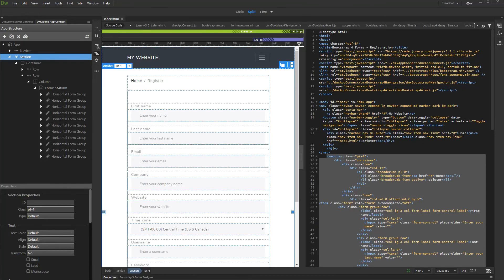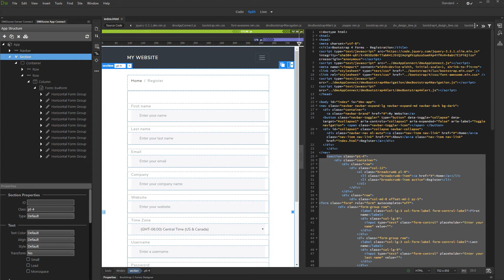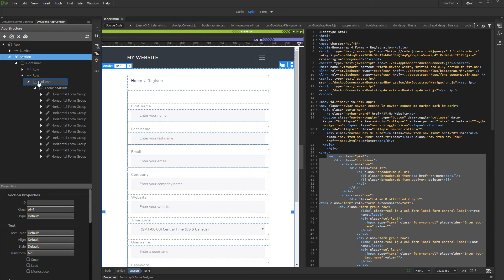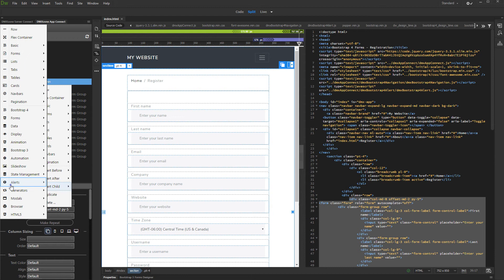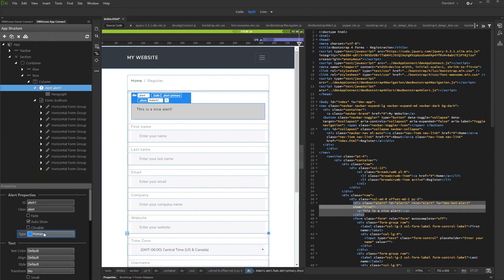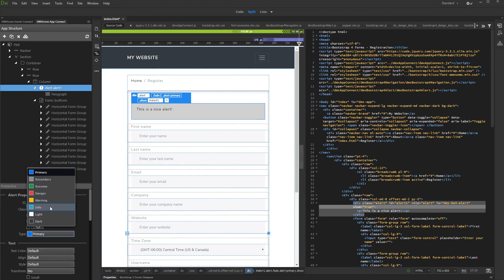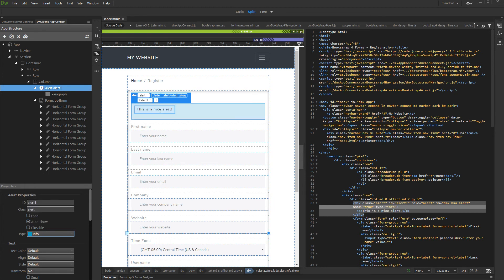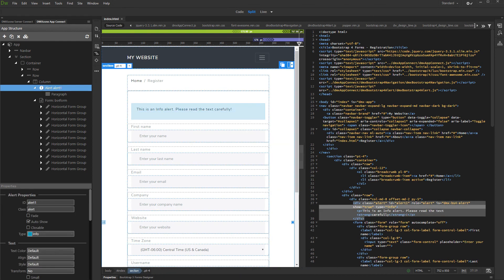Adding Alerts on Your Page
In this tutorial you will learn how to add Bootstrap 4 Alerts on your page.